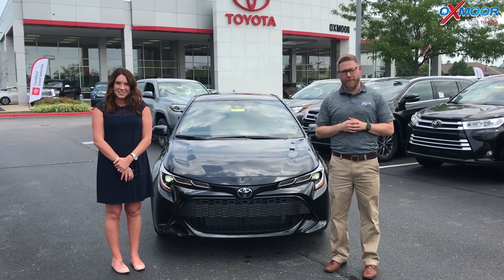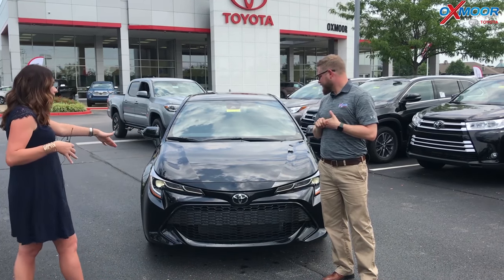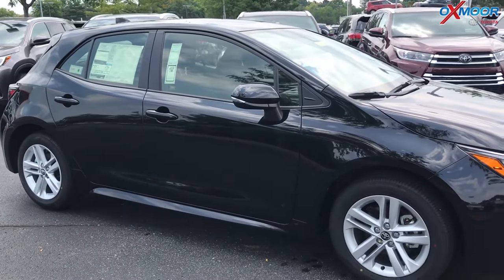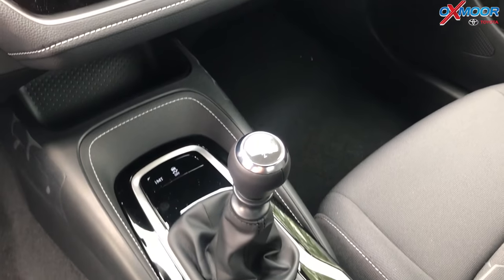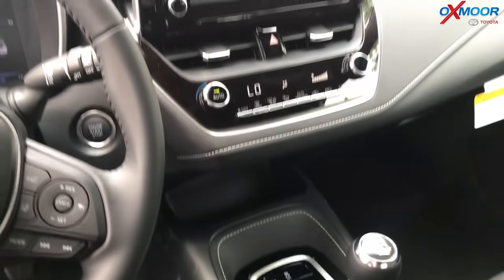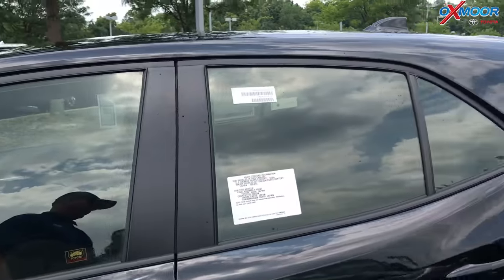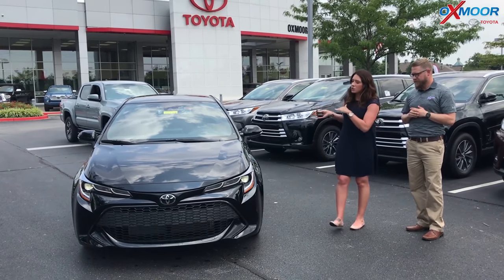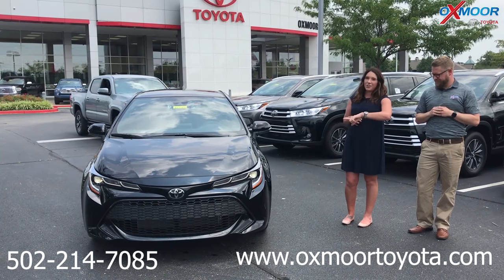2019 Toyota Corolla Hatchback SE, For Sale, Oxmoor Toyota, Louisville KY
Gabrielle and Chuck go over details on a 2019 Toyota Corolla Hatchback SE. This vehicle is for sale at Oxmoor Toyota in Louisville, KY

Oxmoor Toyota
8003 Shelbyville Road